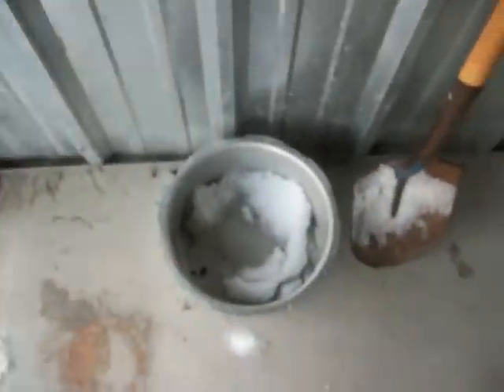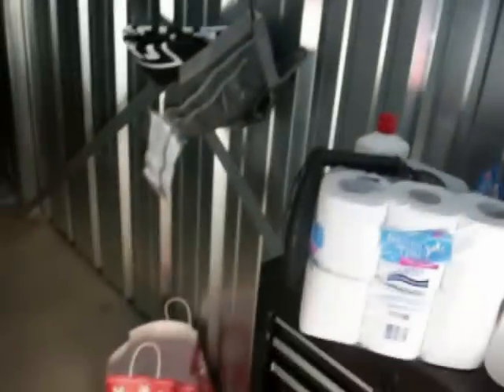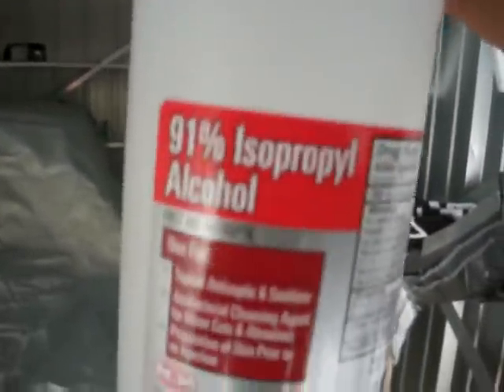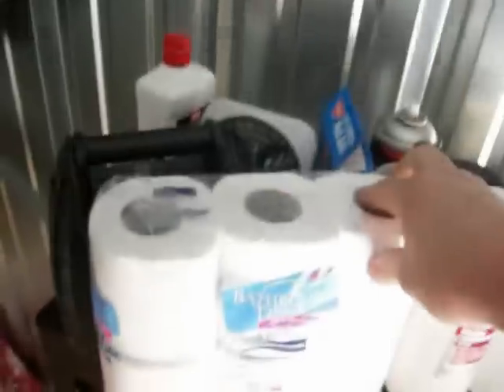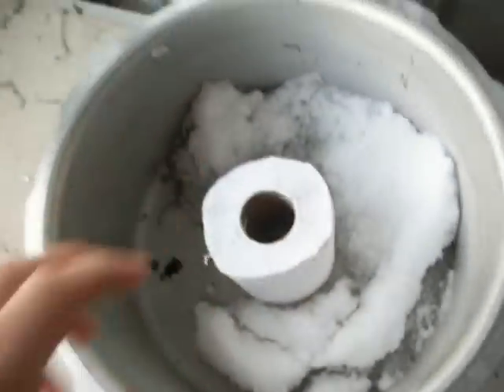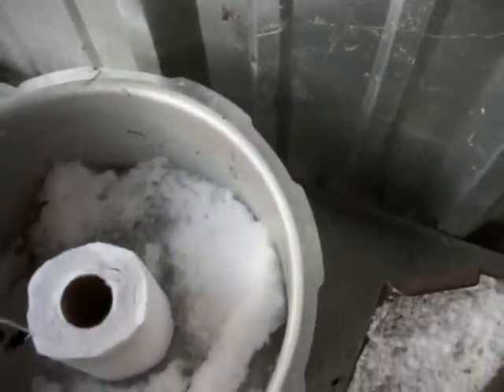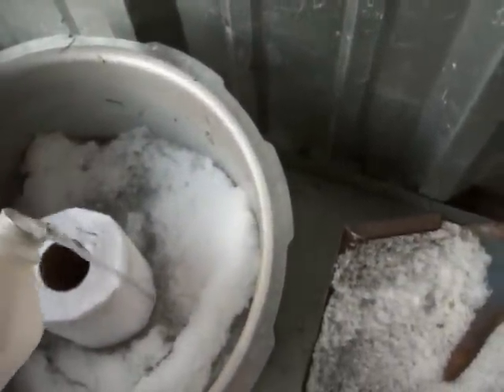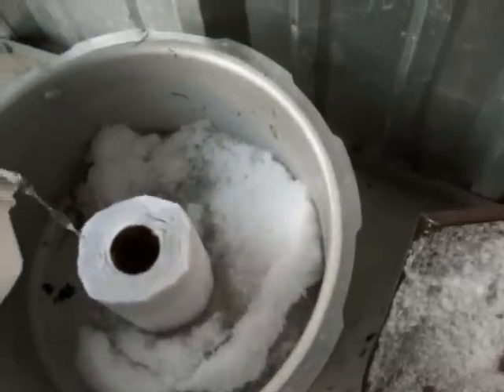homemade heater/fire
I so cheap I can heat my garage for free or little to no money